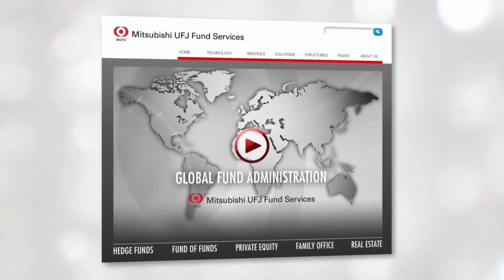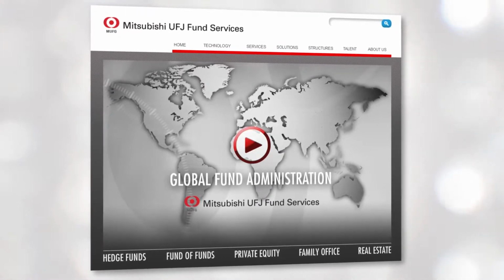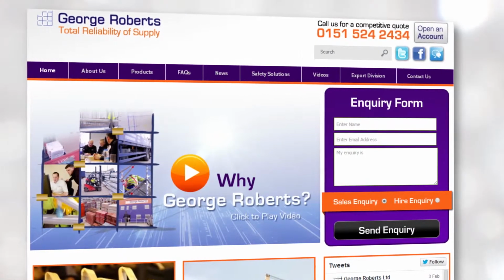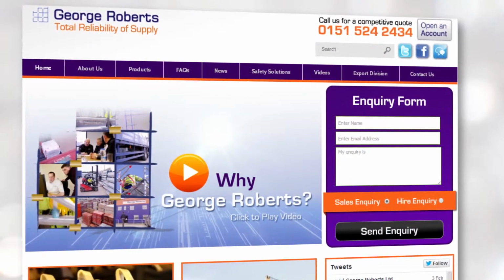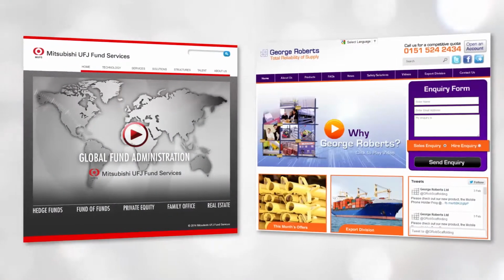How to Leverage a Homepage Video for Maximum Business Return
Vlog: Head Producer Kevin Rossiter reveals the secrets of positioning your homepage video

Produced by Studio Rossiter - Vlog: Head Producer Kevin Rossiter reveals the secrets of positioning your homepage video